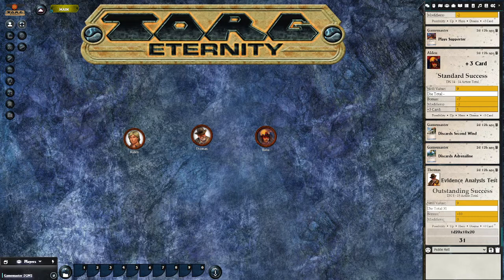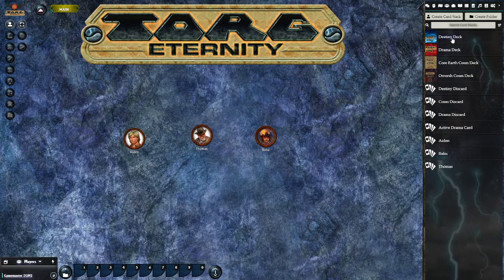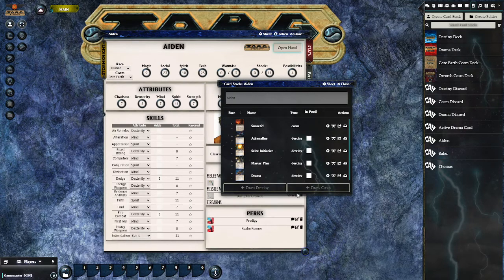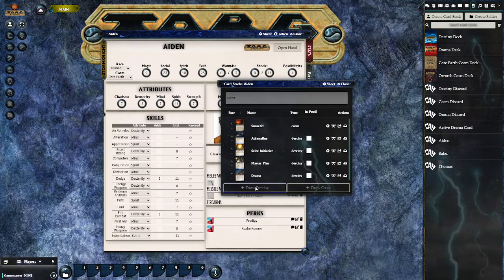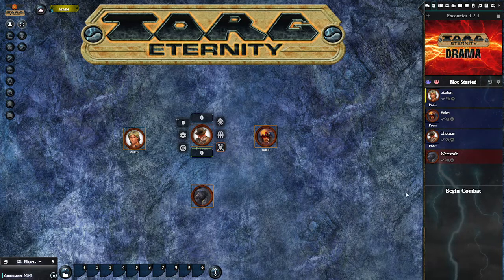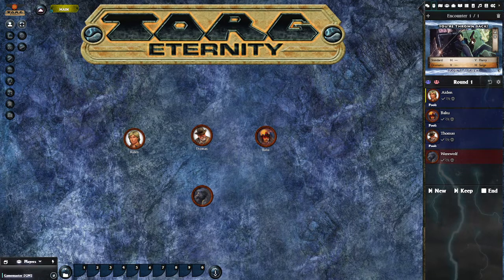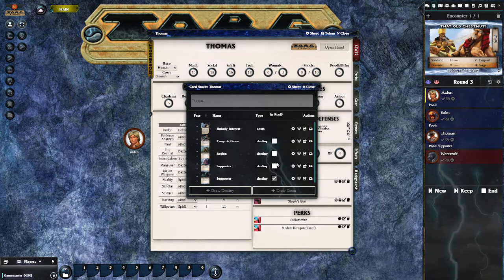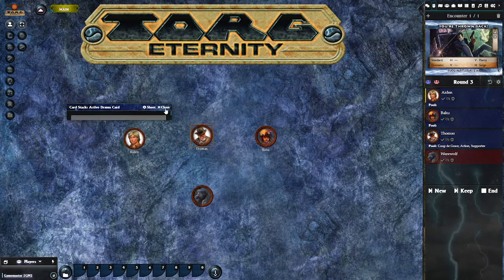Torg Eternity Foundry: Card Play Preview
Official card support is coming! Here's a quick preview of what card play will look like for Torg Eternity in version 0.9 of Foundry.